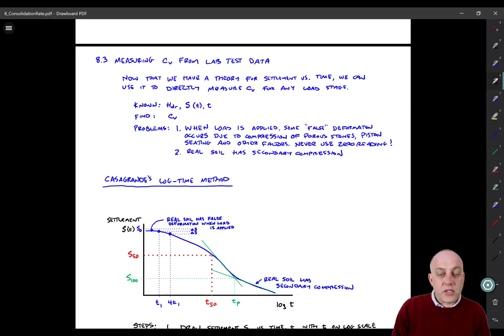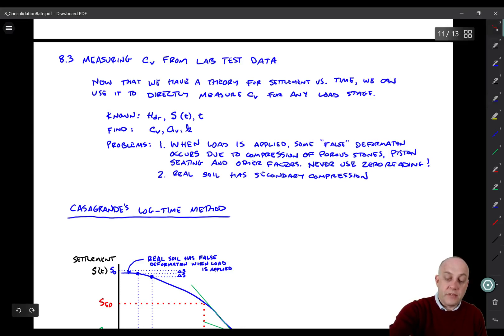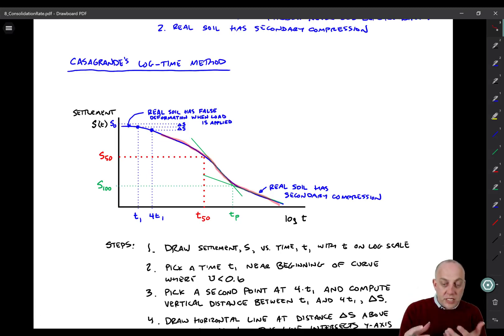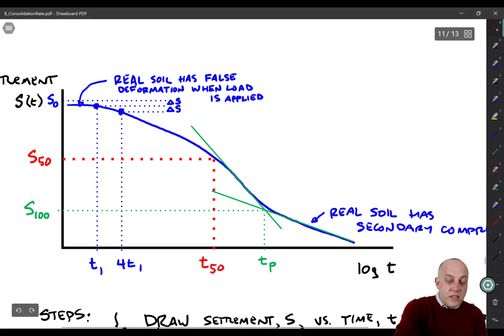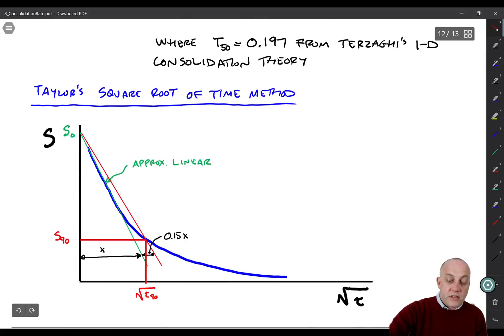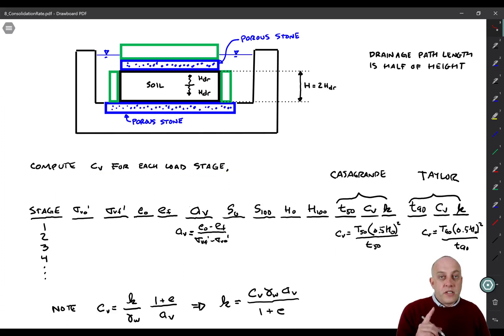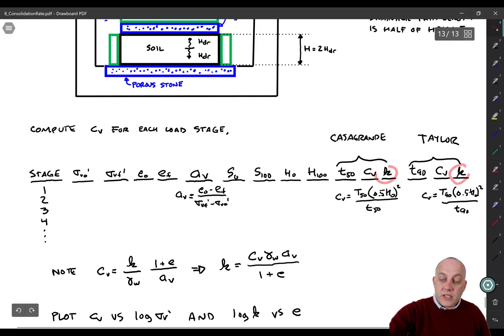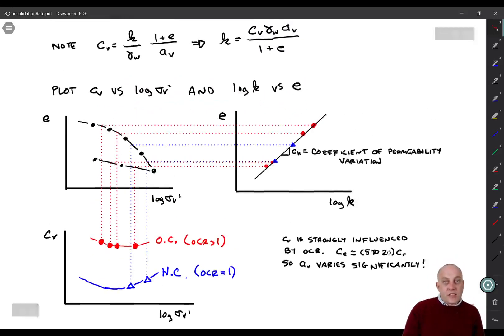8.3 Laboratory Measurement of Coefficient of Consolidation, cv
Defining system identification problem. Casagrande's logarithm of time method for computing cv from a laboratory test. Taylor's square root of time method. Organizing consolidation laboratory test data. Plotting consolidation curve, hydraulic conductivity curve, and coefficient of compressibility curve together.